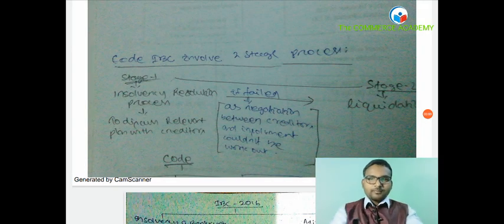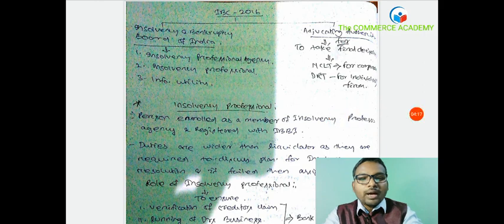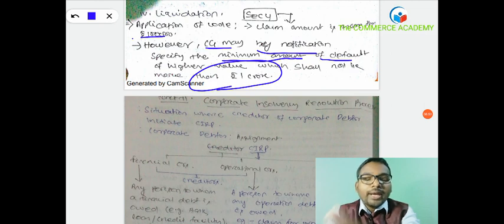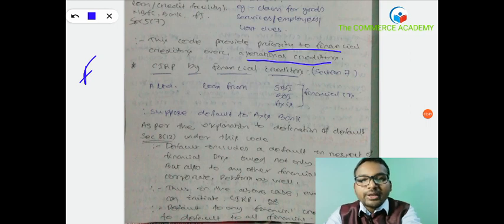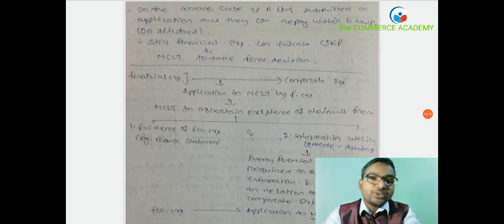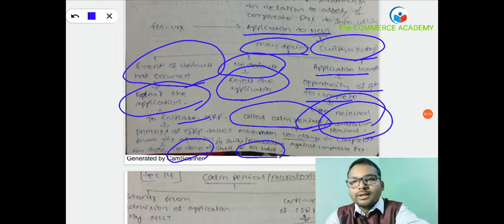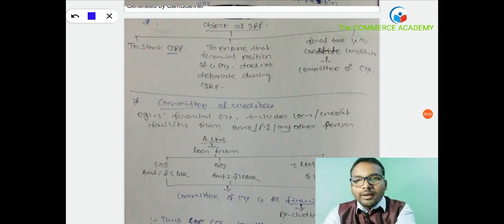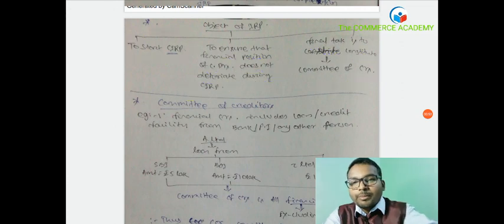IBC-2016 : PART-3; by "The COMMERCE ACADEMY"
"The COMMERCE ACADEMY", Inspiring lives and Redefining Possibilities # Going anywhere, Starts here #